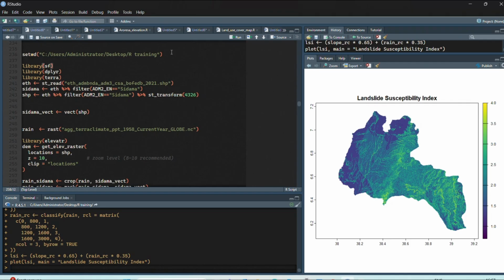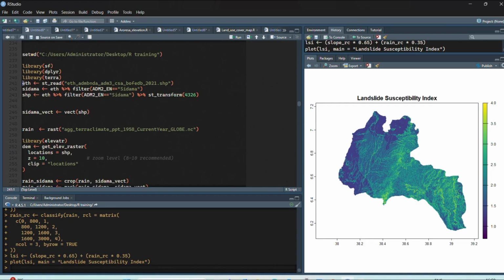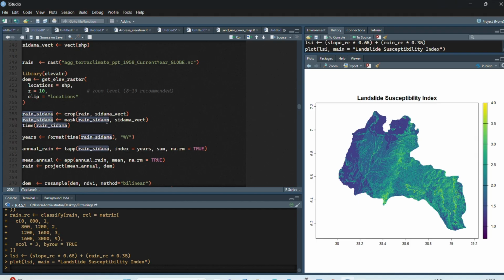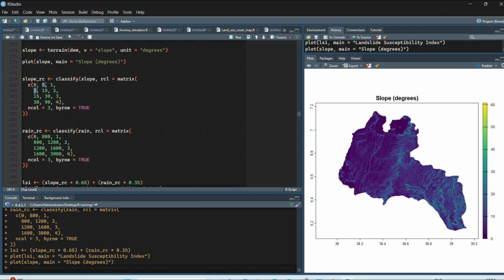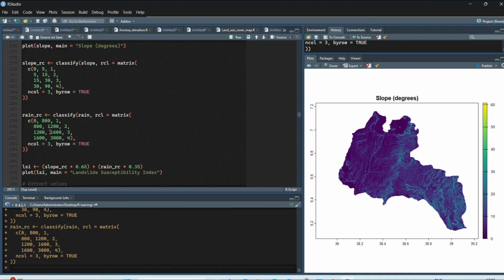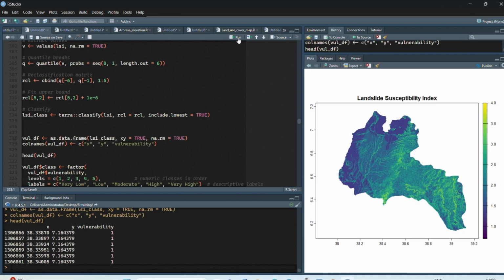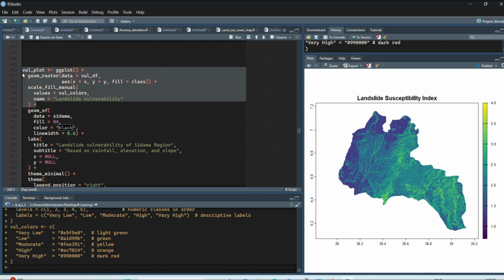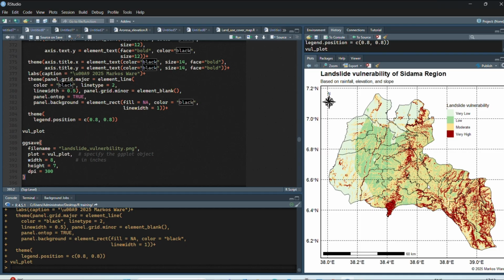Landslide vulnerability Mapping using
Landslide Vulnerability of the Sidama Region | GIS & R Studio Analysis

The Sidama Region of southern Ethiopia is highly vulnerable to landslides due to a combination of intense rainfall, steep slopes, and complex topography. In this video, I present a landslide vulnerability map of the Sidama Region, produced using R Studio and GIS-based spatial analysis.

The analysis integrates key environmental factors such as:
Rainfall distribution
Elevation
Slope steepness
Using these parameters, the region is classified into very low, low, moderate, and very high landslide vulnerability zones. The results highlight areas at greater risk, which is critical for disaster risk reduction, land-use planning, infrastructure development, and environmental management.

This video is useful for:
Researchers and students in GIS, geography, and environmental science
Planners and decision-makers
Anyone interested in natural hazards and spatial analysis

📍 Case study area: Sidama Region,
🛠 Tools used: R Studio, GIS, spatial modeling

The code github link will be attached.